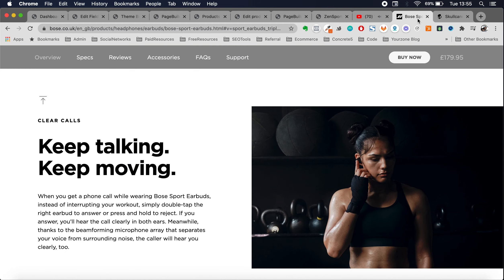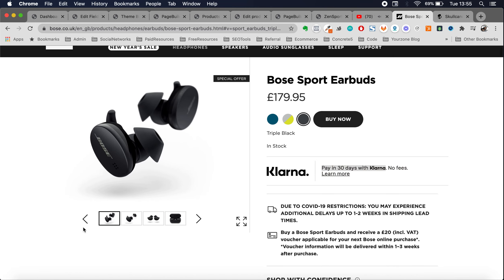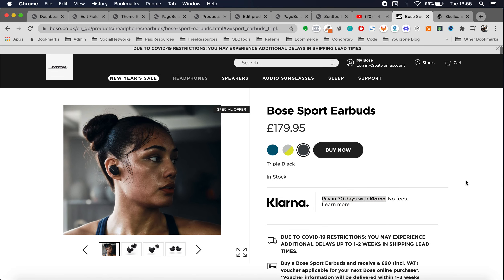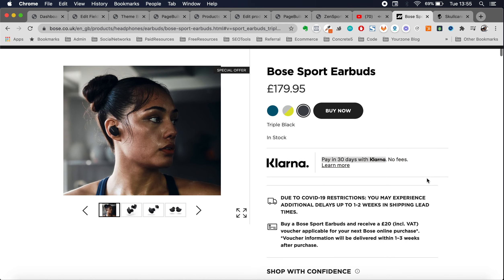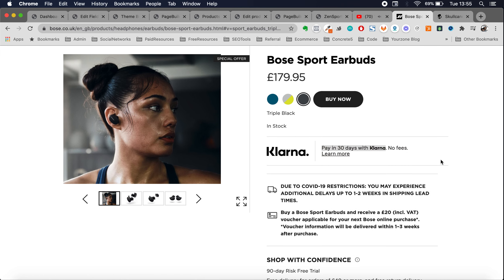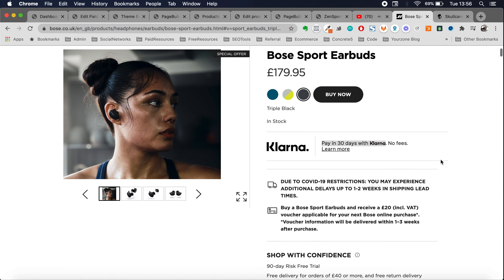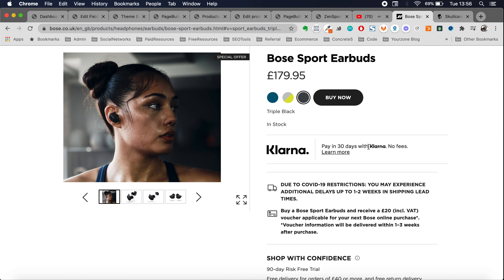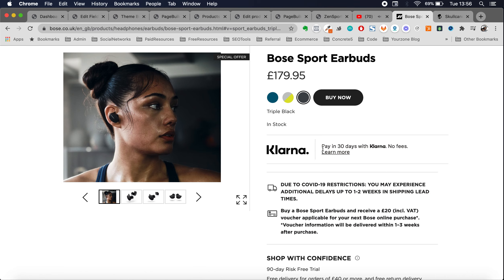How increase product conversion rates with Woocommerce and Elementor Pro | yourzone.website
Get your free plugnplay wordpress website at yourzone.website. In this video you'll see how we revamped our normal Woocommerce product page using an Elementor Pro Product Template Page and Advanced Custom Attributes.